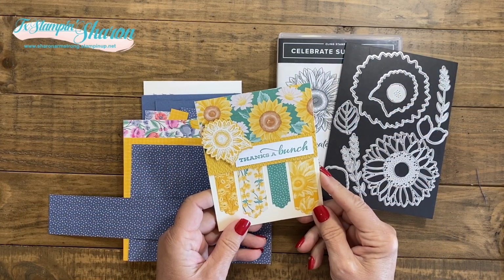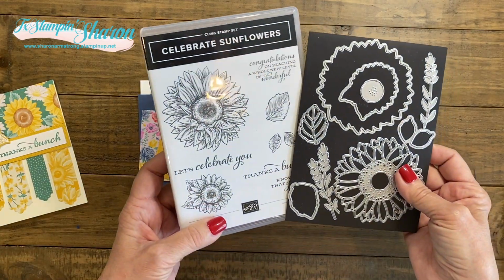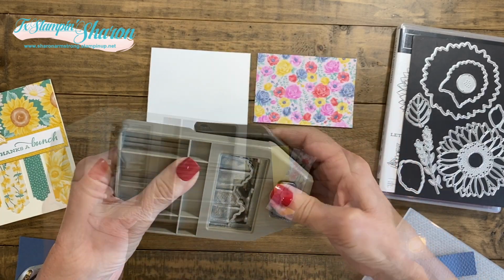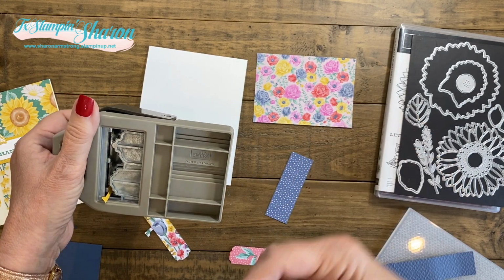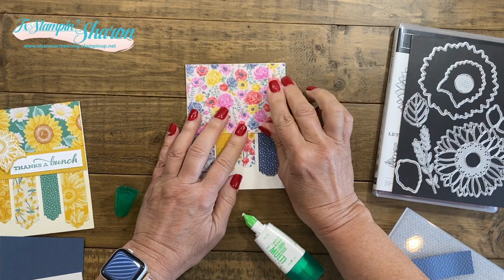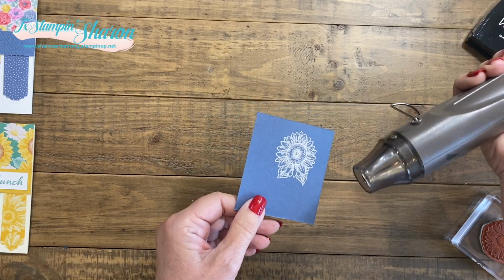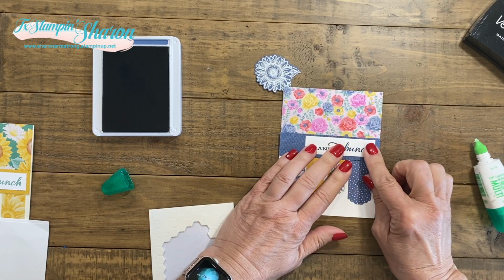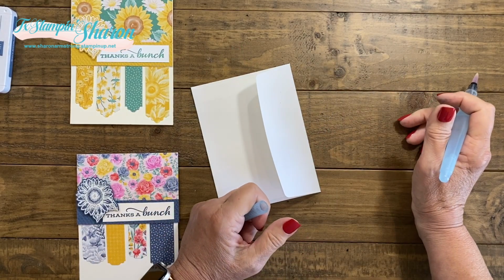Learn How to Make an Easy Card in 5 Minutes with Scrap Paper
Make an easy card in minutes with scrap paper! It’s simple card making that leaves no waste. Grab a label punch, pretty paper, and you're ready to start.

We all love our Designer Series Papers and scrapbook papers and you can make lots of easy cards with these beautiful papers.

I recently watched a behind-the-scenes on how our papers are created. They are first hand drawn -absolutely amazing!  In step 2 color is added to the design. Such talent!  Seeing the process of how papers are designed led me to appreciate the beauty of our Designer Series Papers even more.

To make an easy card like today's I started with using the Lovely Labels Punch--you get 2 styles to punch with using one craft punch on this simple card.

Great tip when making this easy card punch the bottom, and watch the pattern of your paper so that you don't have any designs that are upside down when adhered to your card base.

Make an Easy Card with Designer Paper Scraps | Video Tutorial: Do you love simple card ideas? Maybe you’re asking, “How do you make homemade cards? Where do I start? How can I make an easy card?” Well, my friends, today’s video tutorial walks you through the steps and before you know it you’ll have your handmade card completed. Follow along…

To order supplies, get measurements, view additional photos, or to read about my rewards program and look for the September 8, 2020 post.